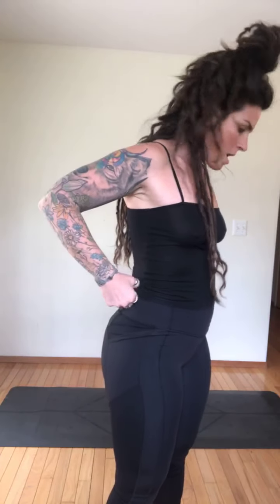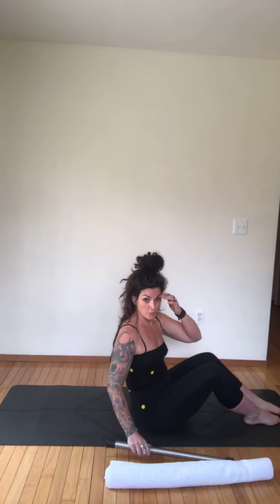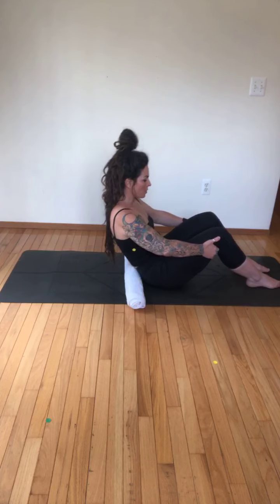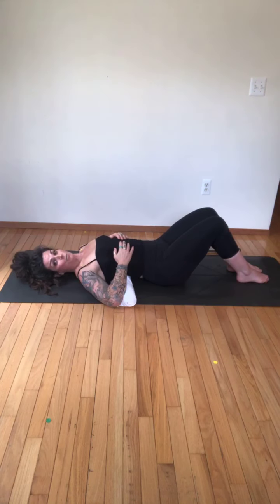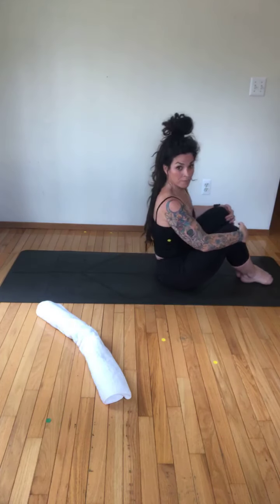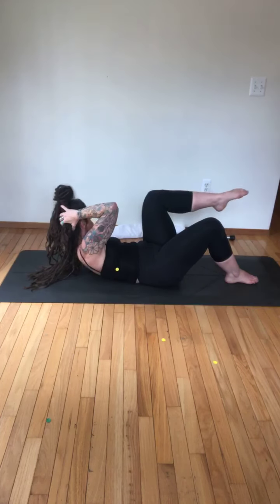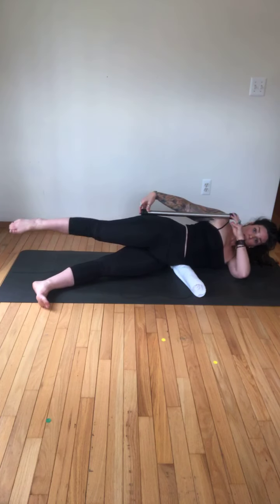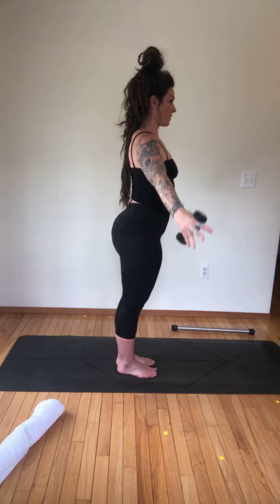The Pilates box (60 min)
Enjoy this 60 min Pilates box exercise on the mat.  You will need a towel.